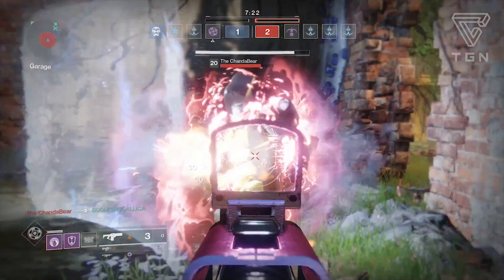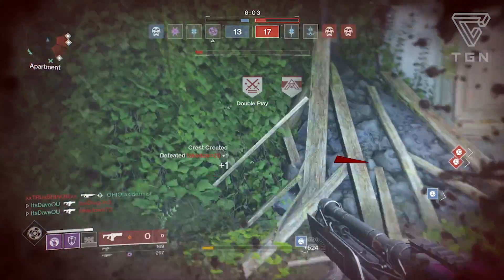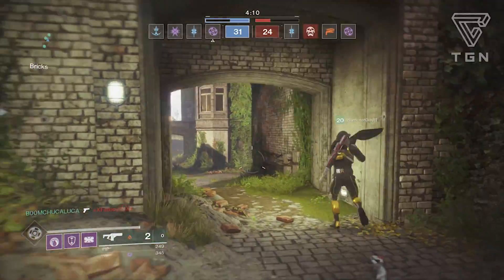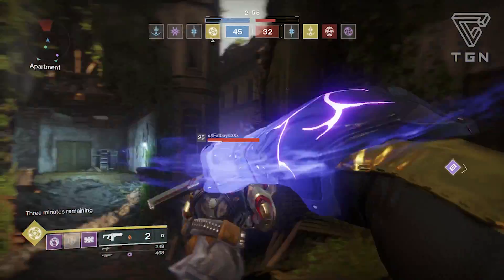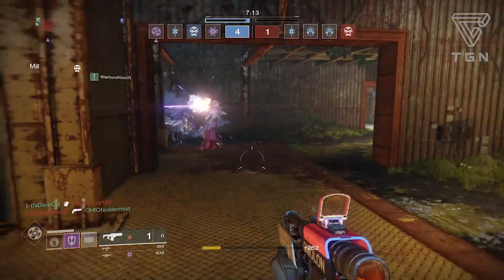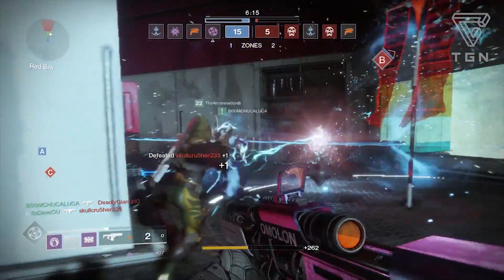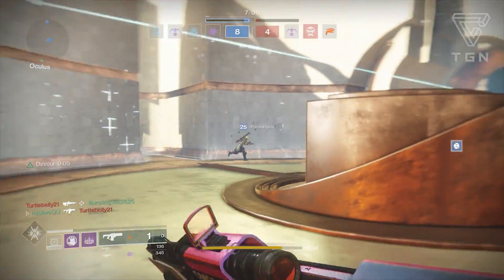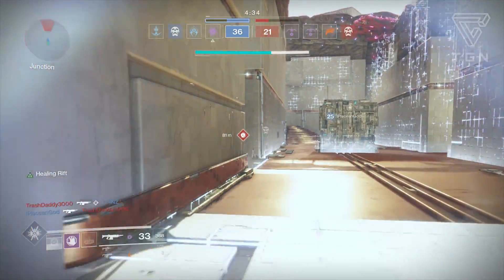Destiny 2: Elatha FR4 PvP Weapon Review! | New Fusion Rifle in Curse of Osiris!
Here's my PvP Weapon Review of the New Fusion Rifle in Curse of Osiris, the Elatha FR4! This Power Weapon hits like a truck in the Crucible and can hot enemies about the map!